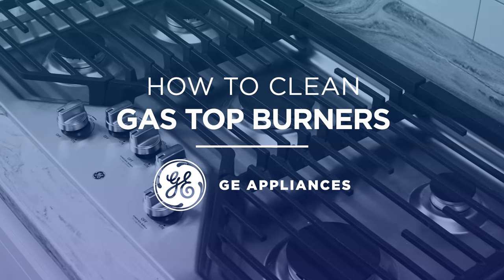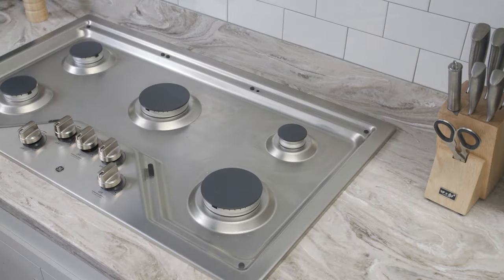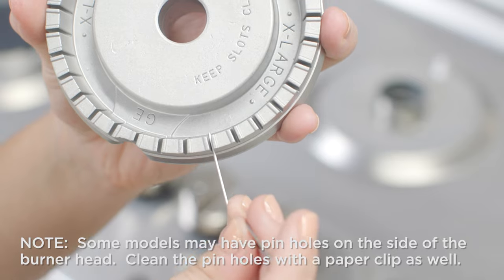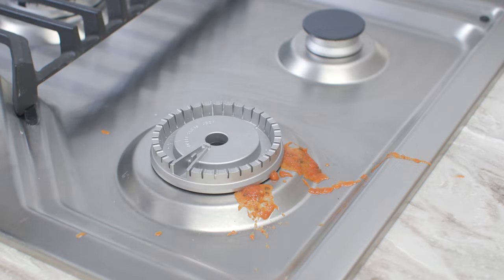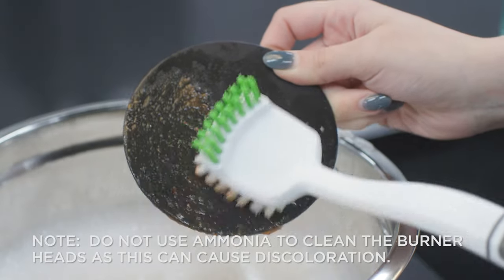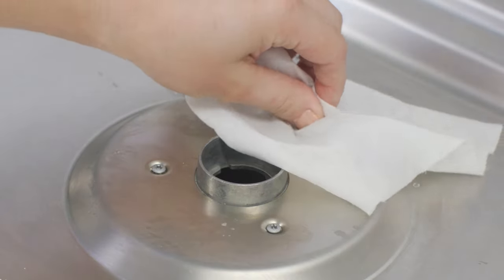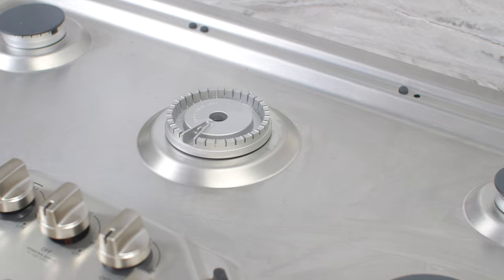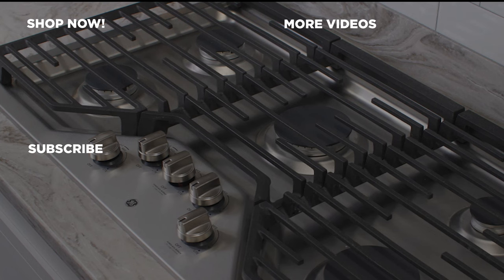How to Clean Your Gas Burners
Debris, blocked air flow, or a clogged orifice can prevent ignition or even cause uneven flames.  If you’re having trouble with uneven flames or your burner isn’t igniting, this video will go through a few easy step on how to properly clean the burner cap, burner head, screws, electrode, and orifice.  Ensuring these areas are clean will provide best performance.